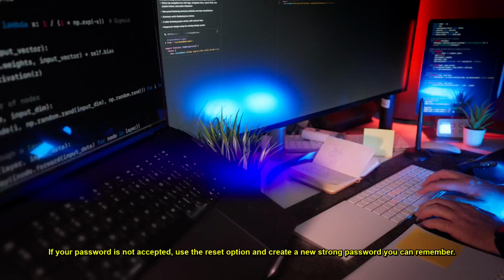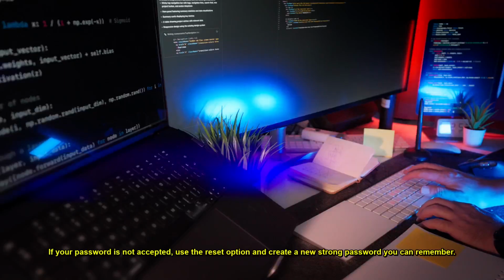How to restore load balancer targets on AWS ALB health checks - Quick Tutorial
In this quick tutorial, we’ll guide you through the process of restoring load balancer targets on AWS Application Load Balancer (ALB) health checks. Whether you're troubleshooting failed health checks or optimizing your load balancer configuration, our step-by-step instructions will help you get your targets back online efficiently. Learn best practices for monitoring your ALB and ensuring seamless traffic flow in your applications.